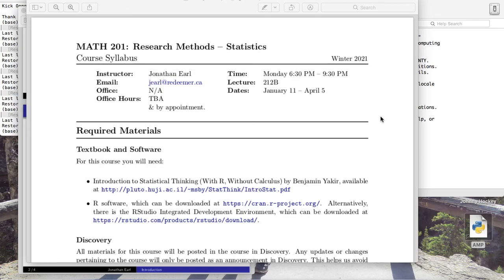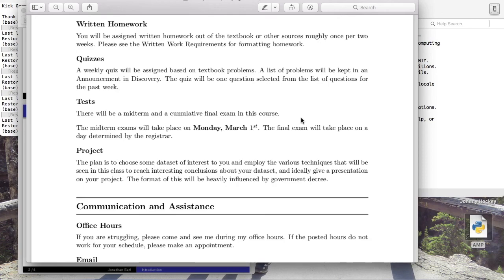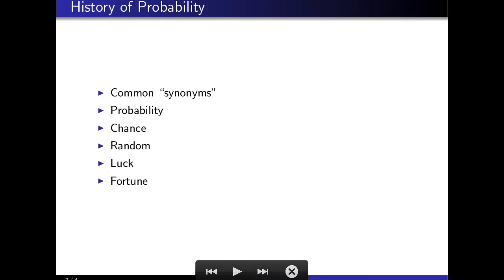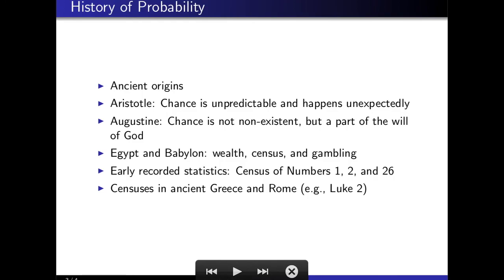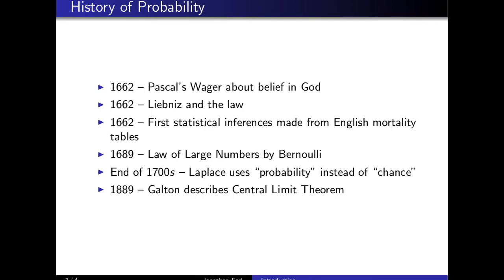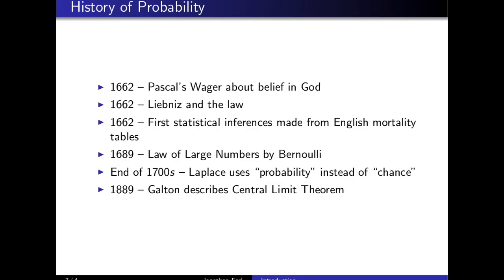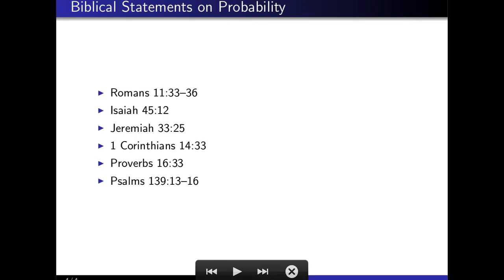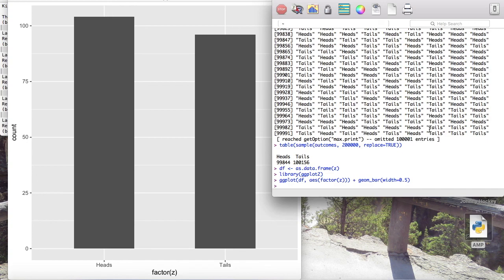MAT 201 - Day 1 - Introduction